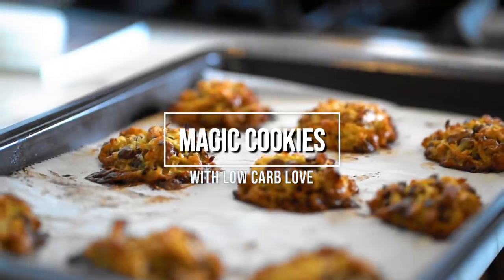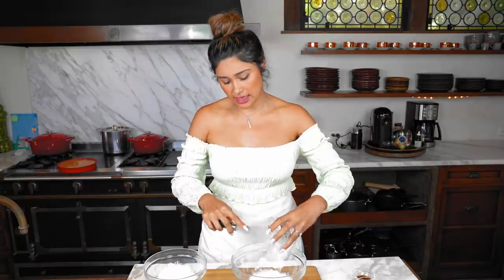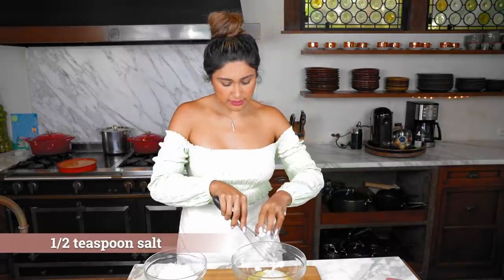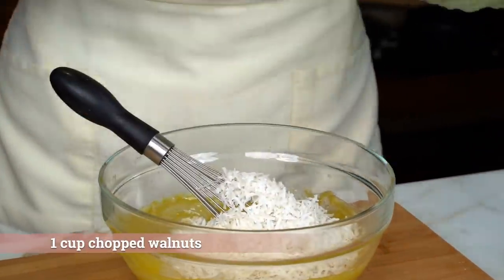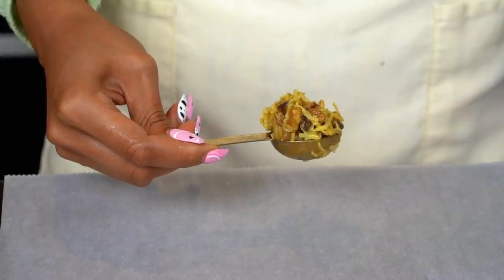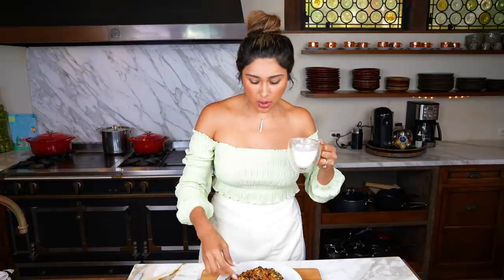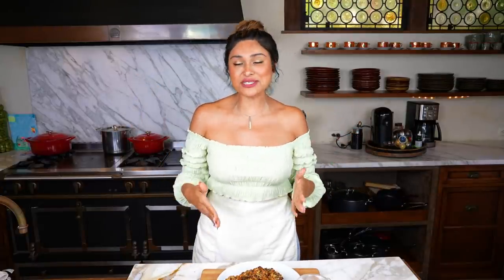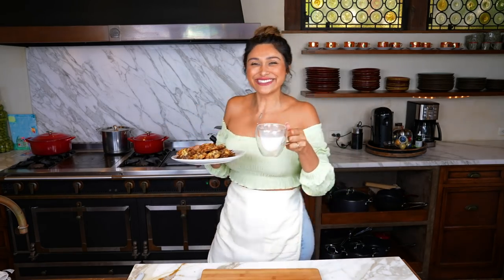ONE CARB KETO MAGIC COOKIES! How To Make Quick & Easy Keto Cookies Recipe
Servings: 24

Ingredients:
1/4 cup coconut butter
3 tablespoon butter, softened
3 tablespoon sweetener
1/2 teaspoon salt
4 large egg yolks room temperature
1 teaspoon of Choczero caramel syrup
1 tablespoon of vanilla extract
1 cup sugar-free dark or milk chocolate chips
1 cup coconut flakes
1 cup chopped walnuts

Directions:
Preheat the oven to 350° and line a baking sheet with parchment paper.
In a large bowl stir together coconut oil, butter, sweetener, vanilla, and caramel syrup, salt, and egg yolks. Mix in chocolate chips, coconut, and walnuts.
Drop batter by the spoonful onto the prepared baking sheet and bake until golden, 15 minutes.
Macros:
1g Net Carbs
1g Fiber
2g Total Carbs
2g Protein
10g Fat
103 Calories